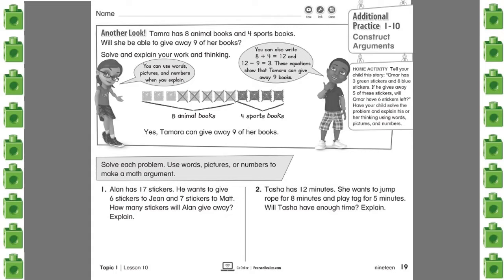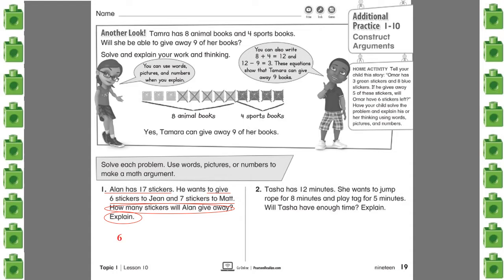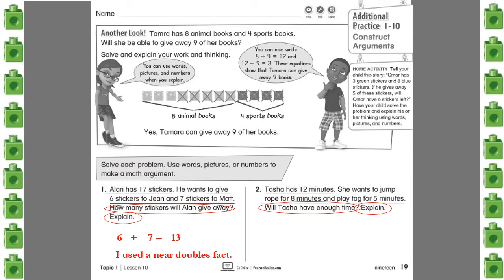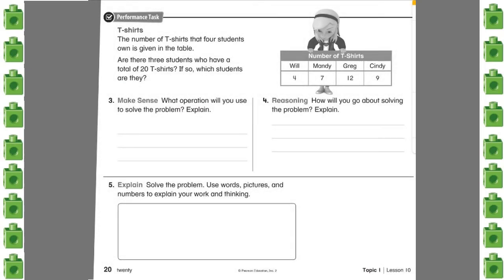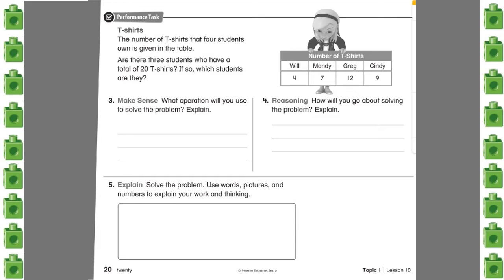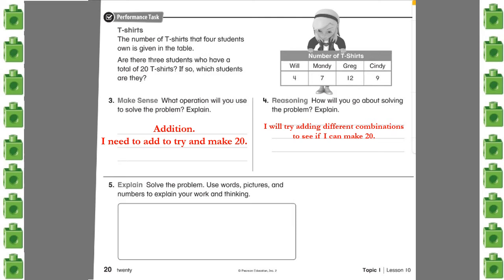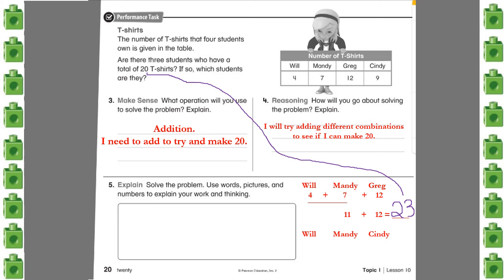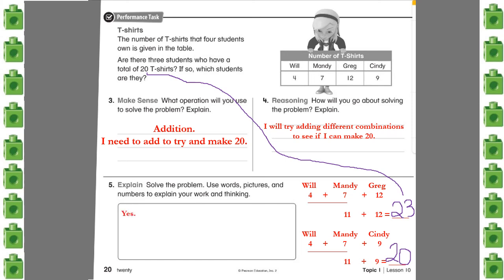Math Additional Practice Review of Activity 1 10